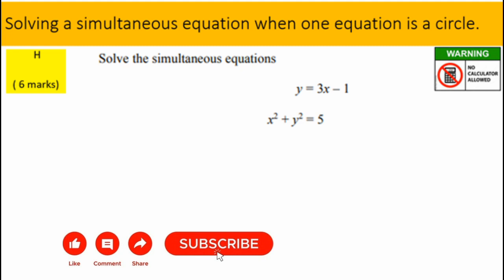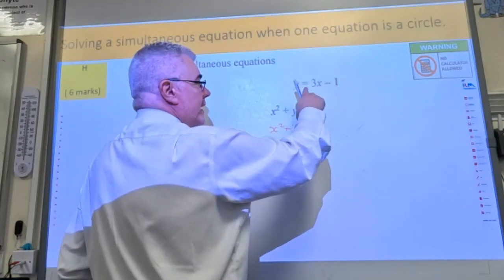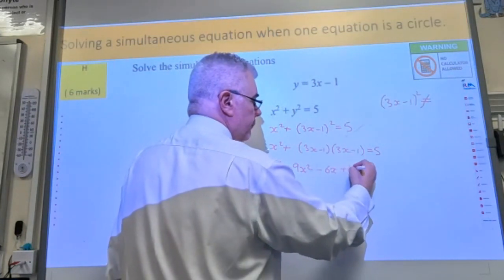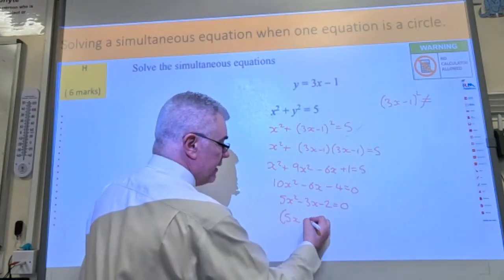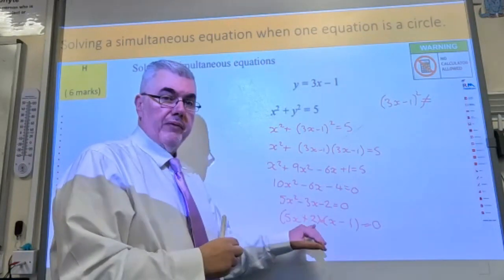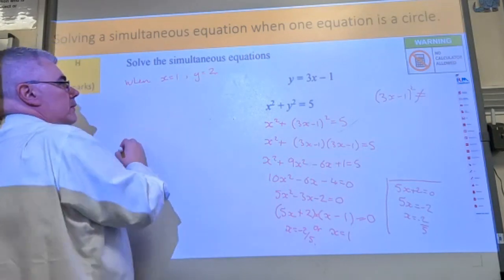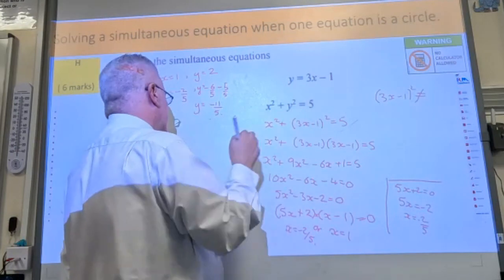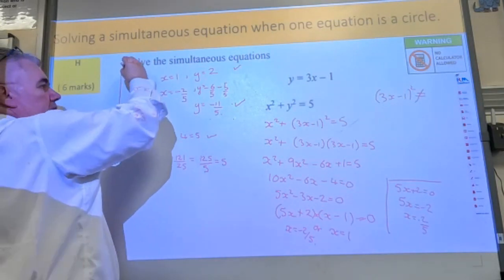Higher GCSE question. Simultaneous equations - circle and linear. Past paper walkthrough. Revision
Mr A, maths teacher and examiner, walks you through another GCSE past paper question and leaves you with a challenge to help with revision.